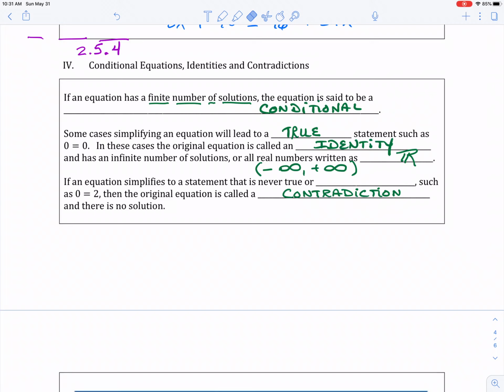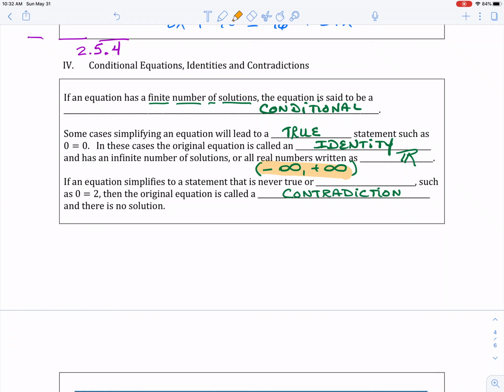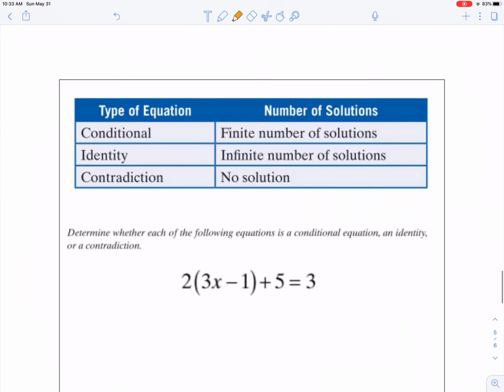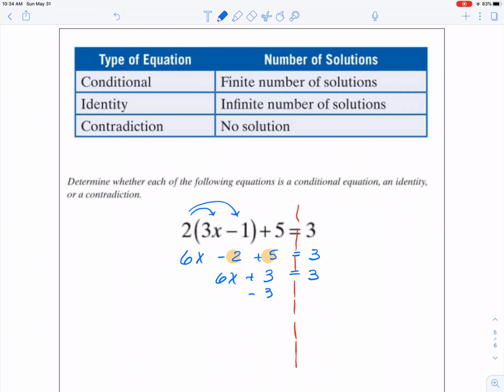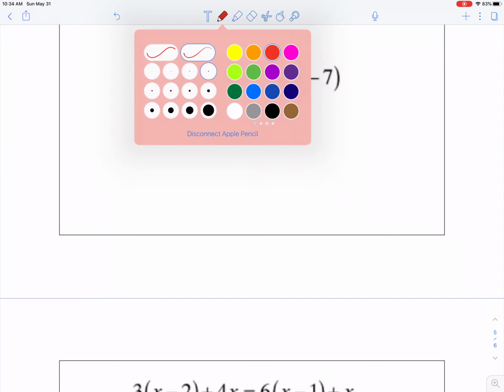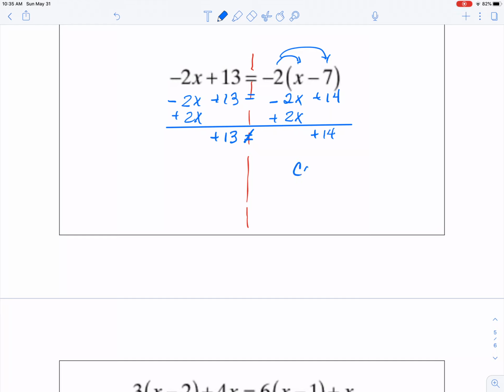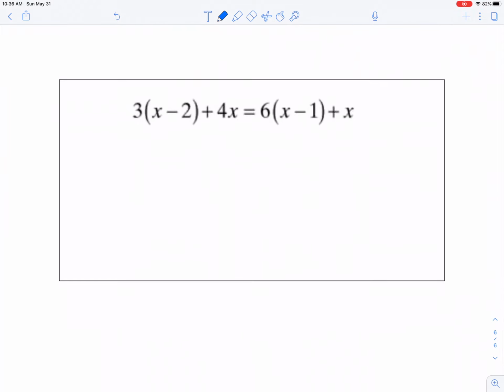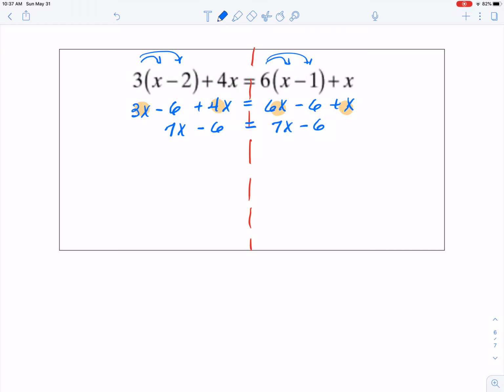9.3 E / 2.5.4 Conditional Equations, Identities and Contradictions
Recognizing the three types of linear equations:  conditional, identity and contradiction